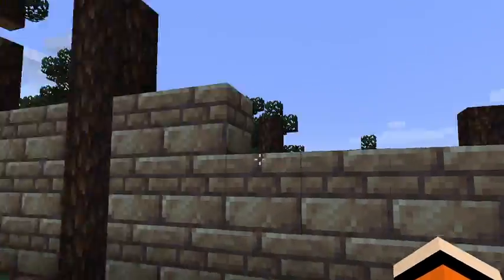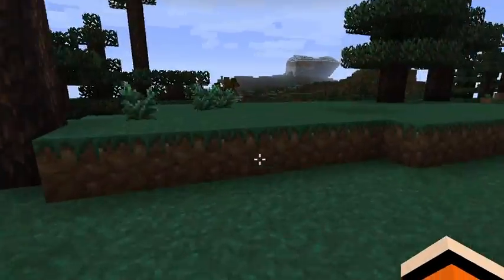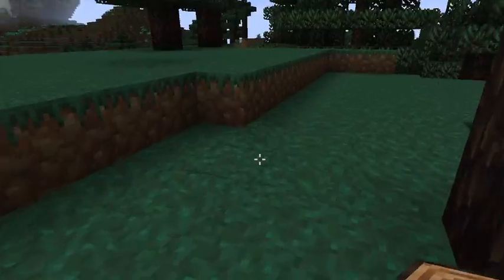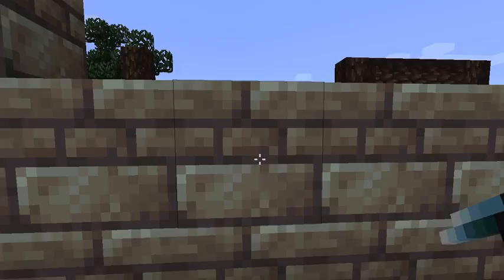Retro Sunday season 2 ep 10